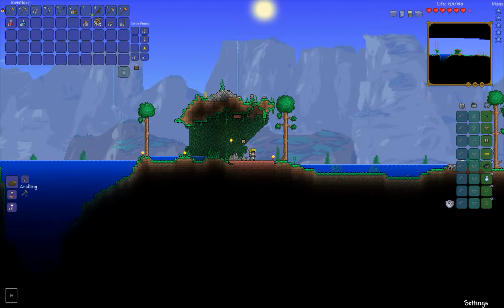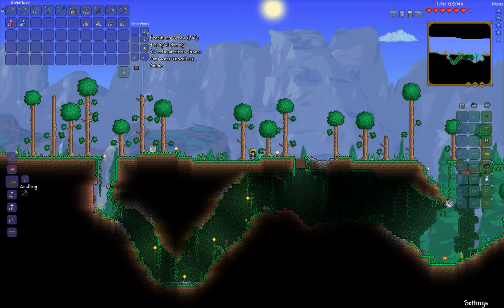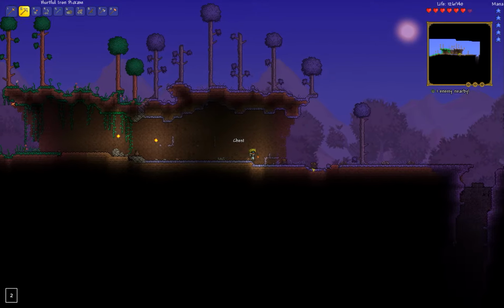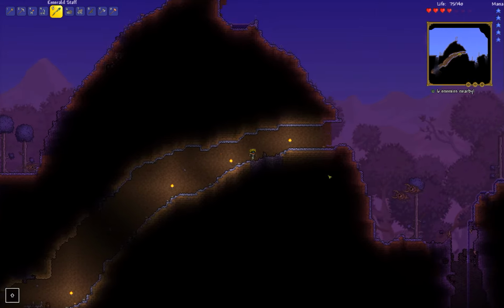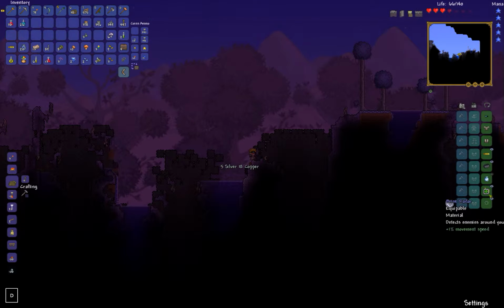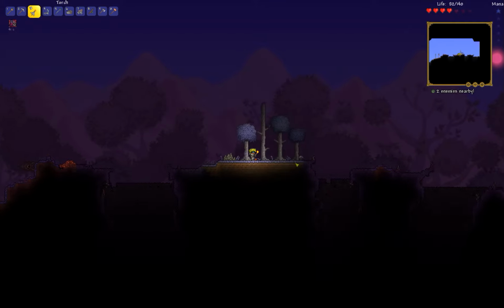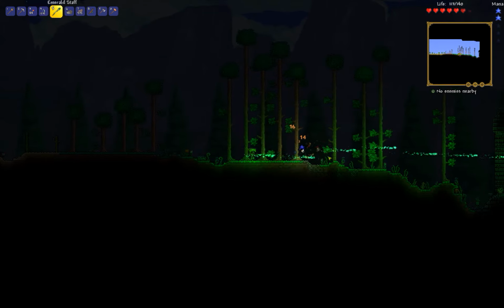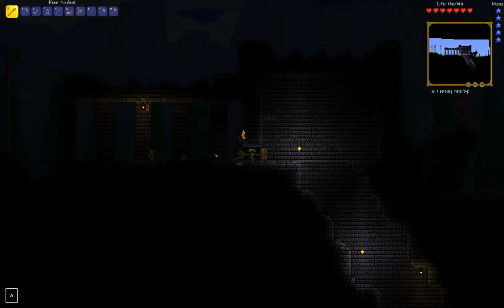Terraria S2E2 - Exploration Time!